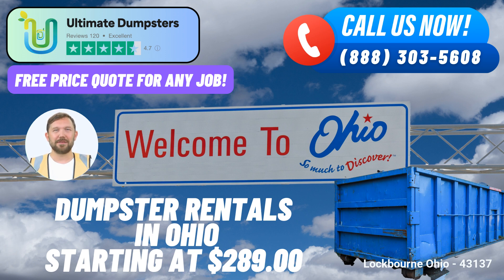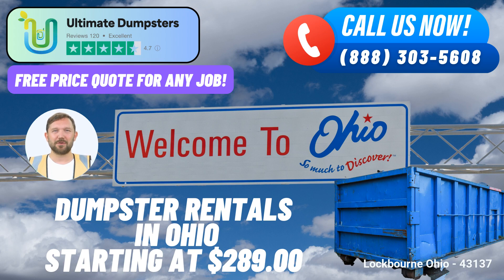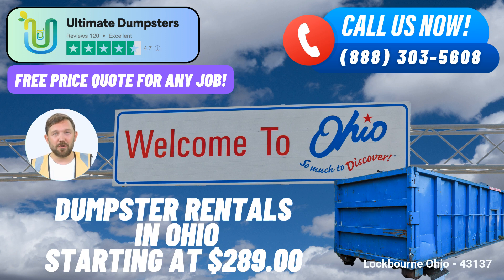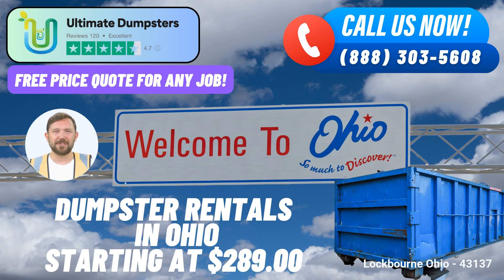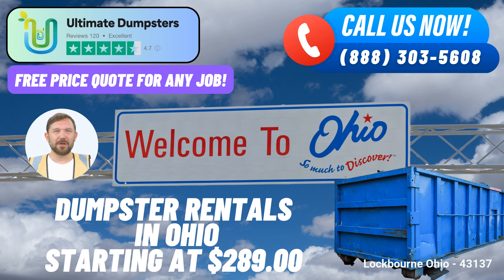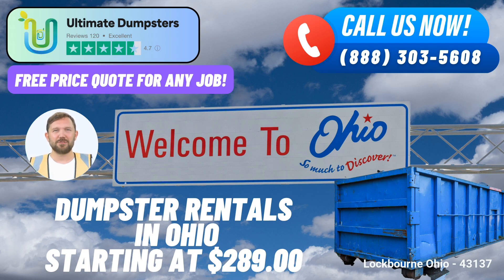Lockbourne Ohio - Same Day Dumpster Rentals Starting $289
In the bustling city of Lockbourne, Ohio, efficient waste management and debris disposal solutions are essential to keep the community thriving. Ultimate Dumpsters stands as a reliable partner in addressing these needs through its top-notch same day roll off dumpster rental services. Whether it's a residential cleanout, a construction project, or a commercial endeavor, Ultimate Dumpsters delivers exceptional service, ensuring a seamless waste removal process.

One of the standout benefits of choosing Ultimate Dumpsters is its nationwide coverage, reaching over 50,000 cities across 50 states and 3 countries. This expansive reach showcases the company's commitment to serving communities far and wide, providing the Lockbourne community access to the expertise that comes from servicing a diverse range of locales.

Ultimate Dumpsters offers an extensive range of dumpster sizes to cater to various project scopes. From the compact 10-yard option to the substantial 40-yard container, each size is designed to accommodate specific waste disposal needs. The 10-yard dumpster, with dimensions of approximately 12 feet long, 8 feet wide, and 3.5 feet high, is ideal for small-scale projects like home renovations and yard waste removal. Moving up in size, the 20-yard dumpster (approximately 22 feet long, 8 feet wide, and 4.5 feet high) is perfect for more extensive residential cleanouts or medium-sized construction jobs. The 30-yard and 40-yard options (approximately 22 feet long, 8 feet wide, and 6 feet high for the 30-yard, and 22 feet long, 8 feet wide, and 8 feet high for the 40-yard) are well-suited for larger projects such as major renovations, demolition debris disposal, and commercial waste management.

Ultimate Dumpsters takes pride in its flexible and affordable pricing, providing free quotes and estimates for every customer. The company offers the convenience of same-day service for orders placed in the morning, ensuring that your waste management needs are met promptly. Moreover, the company's dedication to client satisfaction is evident through its provision of a dedicated project manager for each client, ensuring personalized attention to every detail.

The convenience of Ultimate Dumpsters extends beyond the services themselves. The online portal allows customers to track order statuses, make changes, and manage their waste disposal needs with ease. This tech-savvy approach reflects the company's commitment to enhancing the customer experience.

For residents of Lockbourne, Ohio, here's an enticing fact: Lockbourne is home to the Rickenbacker International Airport, a major cargo airport that plays a significant role in the region's transportation and logistics infrastructure.

Placing an order with Ultimate Dumpsters is straightforward, offering two convenient options: customers can call into Ultimate Dumpsters or utilize the provided QR code in the video to place an order online.

In essence, Ultimate Dumpsters offers not just roll-off dumpster rental services, but a comprehensive waste management solution that caters to Lockbourne's diverse needs. With a reputation built on 4.5+ star ratings and a commitment to excellence, Ultimate Dumpsters is the go-to choice for efficient, reliable, and environmentally responsible waste disposal solutions.

Lockbourne Ohio - 43137